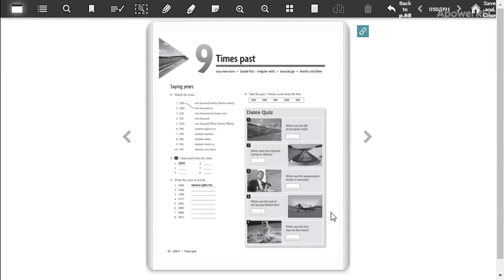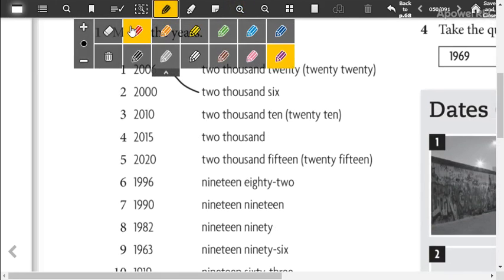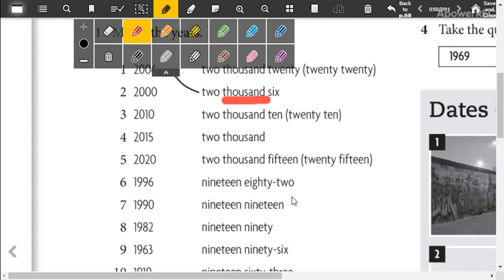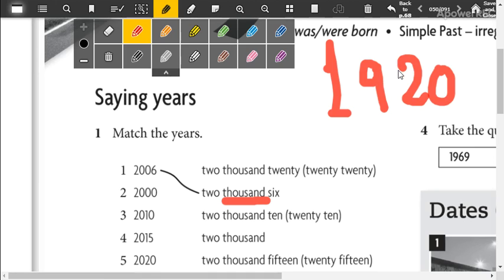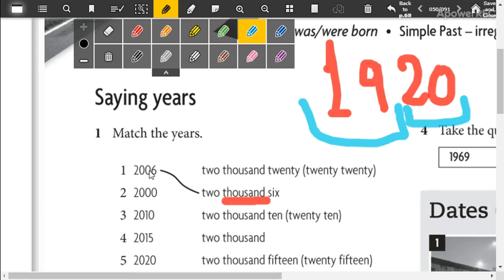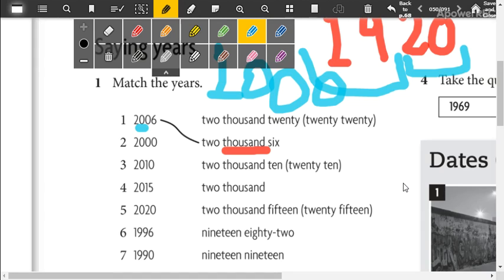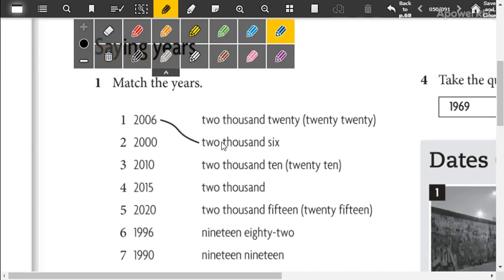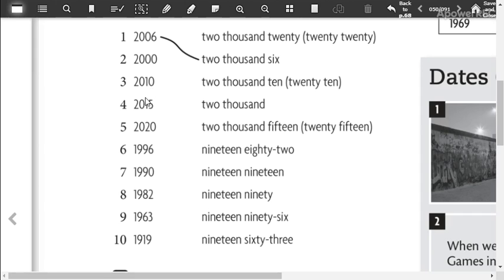beginners 3 5_8